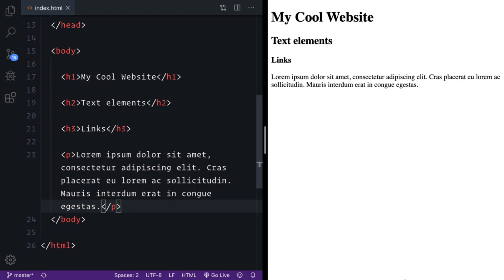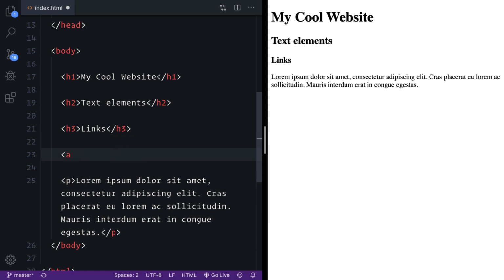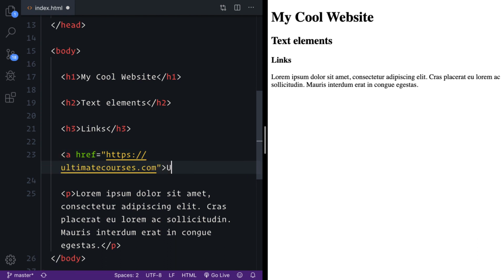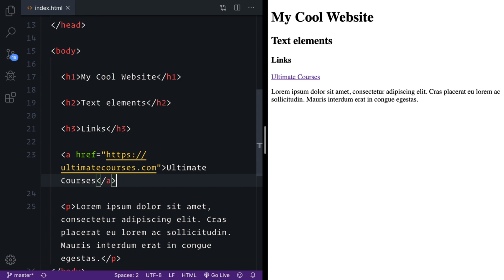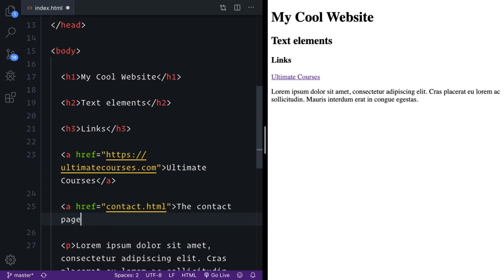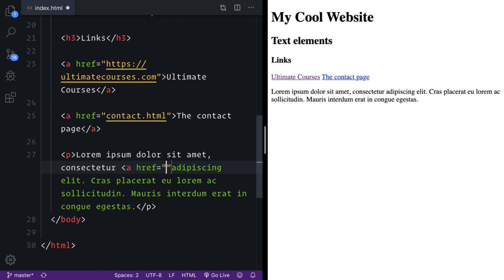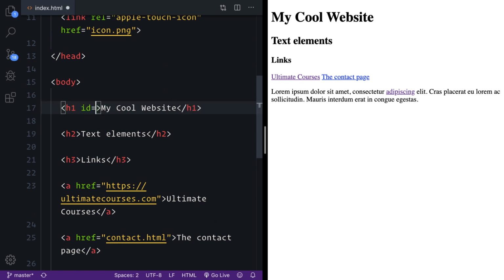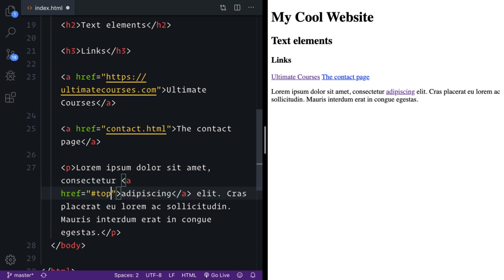8 Anchor Element